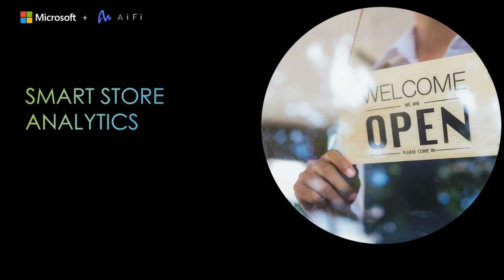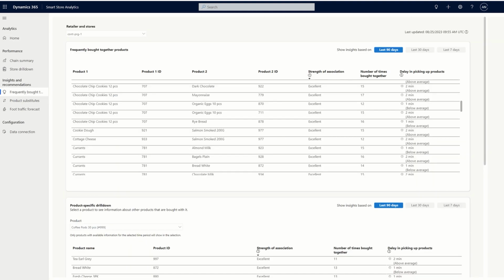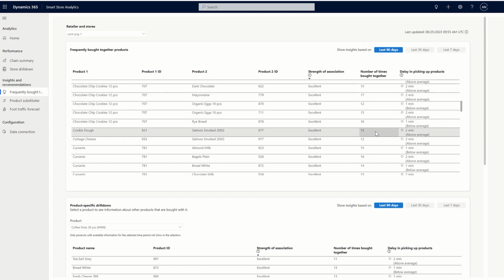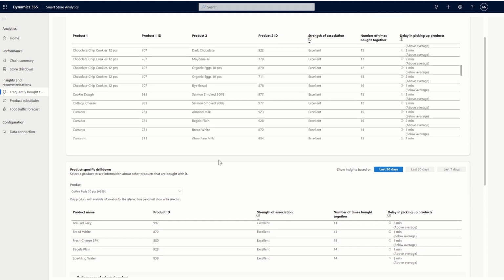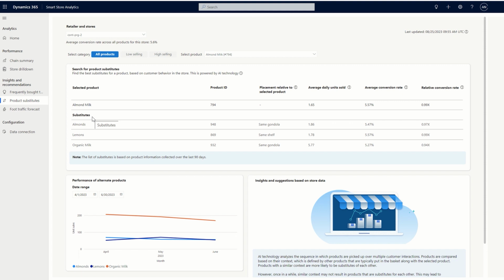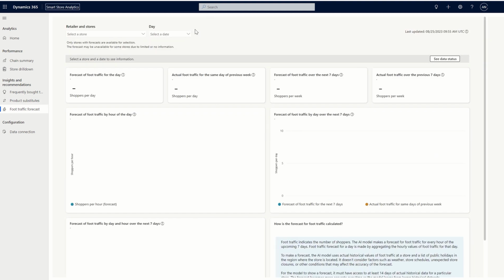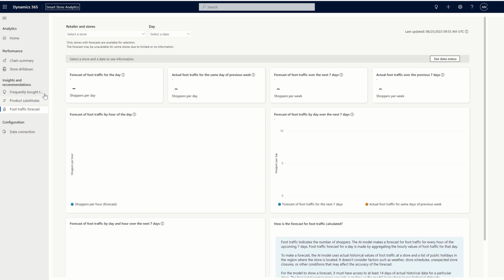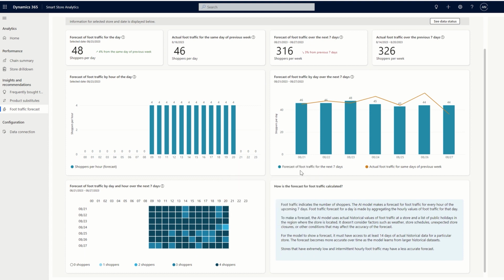Smart Store Analytics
Explore how Smart Store Analytics revolutionizes the retail shopping experience in our video. Discover how retailers can leverage data analytics and cutting-edge store technology to enhance in-store experiences and boost operational efficiency. Learn how predictive analytics can be used to optimize store layout, product catalog, shelf placement, and inventory management.